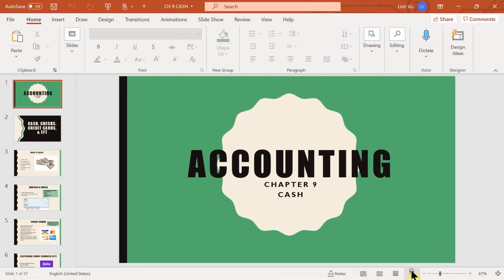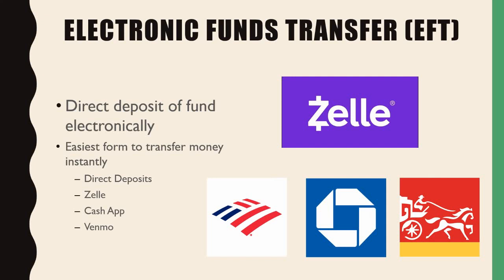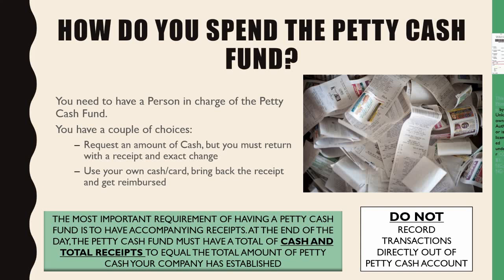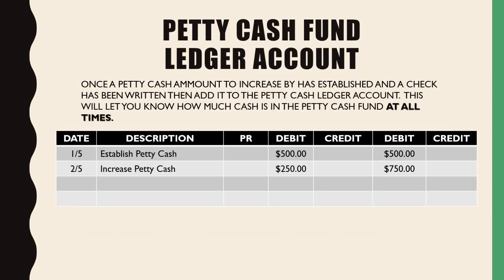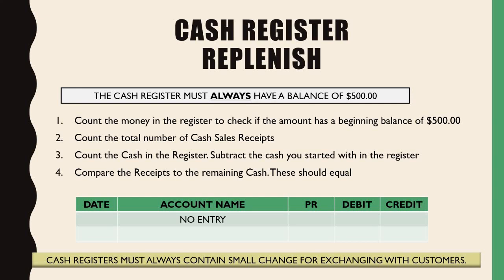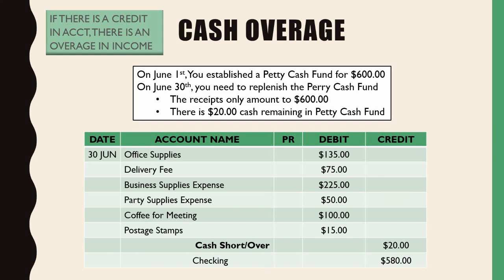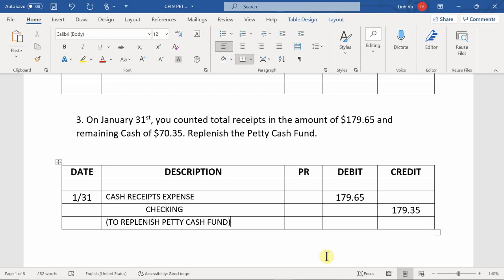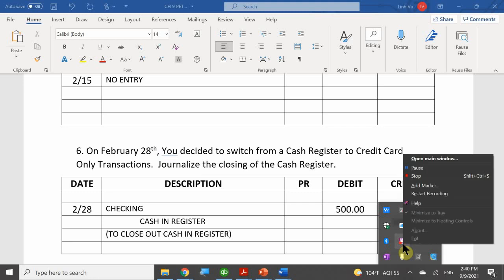PM ACCT 8.2 CH 9 PETTY CASH